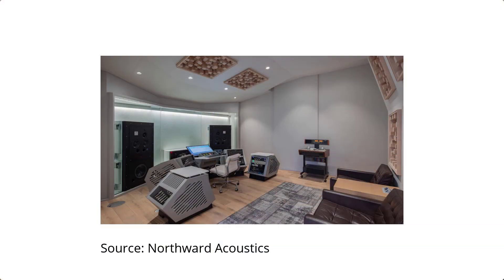Bass Traps: Can They Take Away Too Much Bass? - AcousticsInsider.com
I’m sure you’ve heard the advice before that:

"You can’t have too many bass traps!“

But you’ve probably also heard stories off people putting way too much absorption in their room and it ending up sounding over-damped, or even "dead“.

You get that "sucked out“ feeling when you enter the room, mixes don’t translate properly, and just being in the room can turn into a total nightmare.

But isn't the same thing possible in the low end?

Can you put so many bass traps in your room that you end up over-absorbing bass?

Can you actually remove usable low end and make things much worse than they were before?

In this video I want to show you why that’s neither possible in theory, nor in practice.

I’ll then explain why it’s still possible to get the feeling that you are reducing low end when you start putting bass traps in your room and why that’s actually a good thing.

Acoustics Insider - Acoustic treatment techniques that actually work, without all the voodoo.